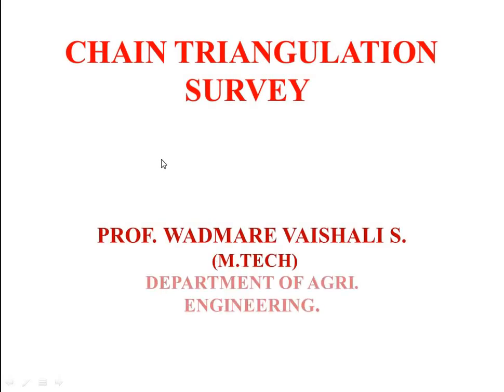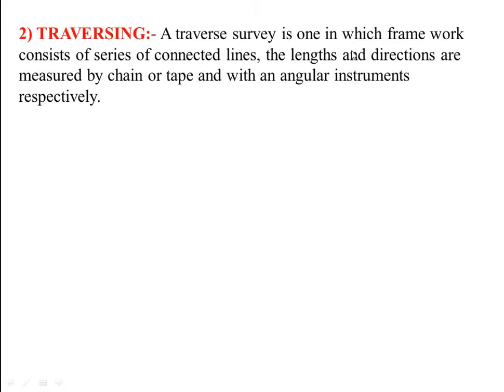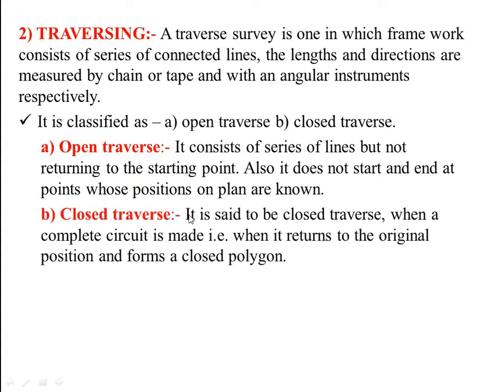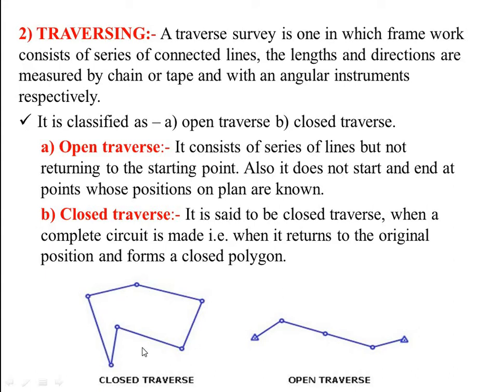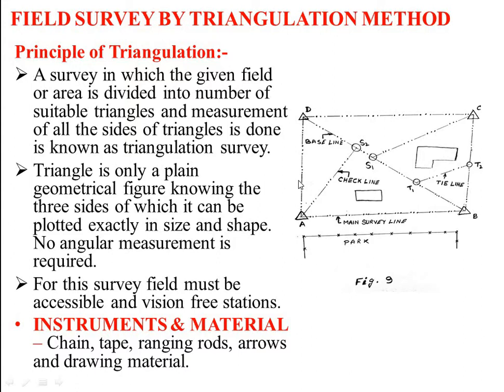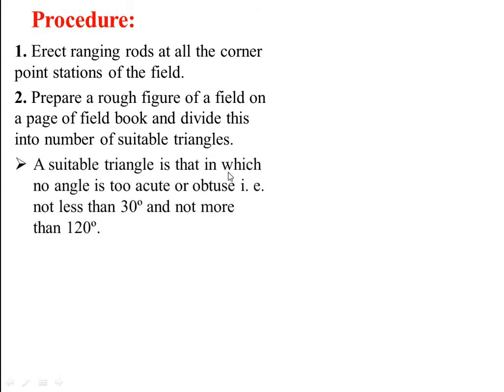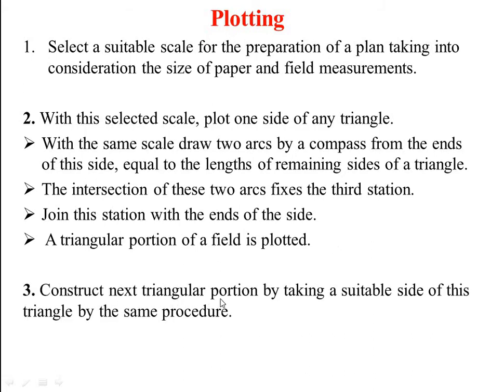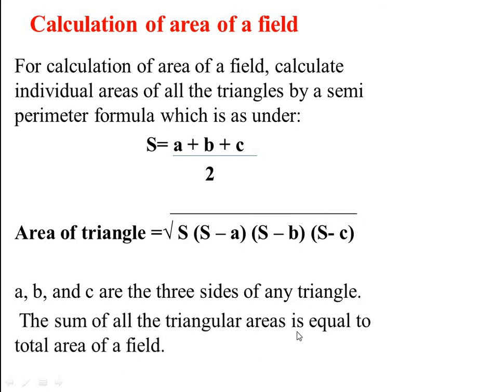Practical_04 Chain Triangulation Survey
Chain Triangulation Survey
There are two general methods of land surveying:-

1) Triangulation and
2) Traversing
a) Open traverse
b) Closed traverse

FIELD SURVEY BY TRIANGULATION METHOD
Principle of Triangulation
INSTRUMENTS & MATERIAL

Plotting